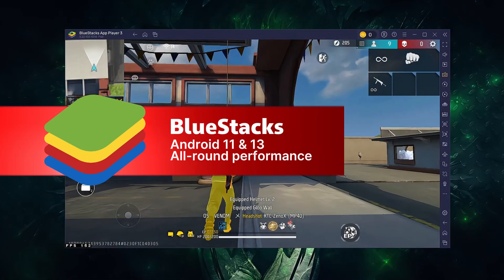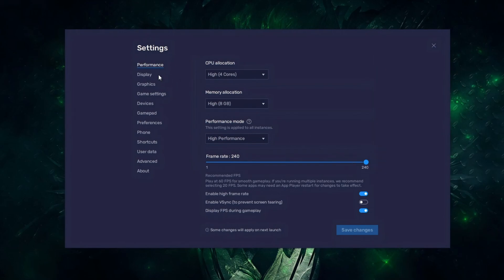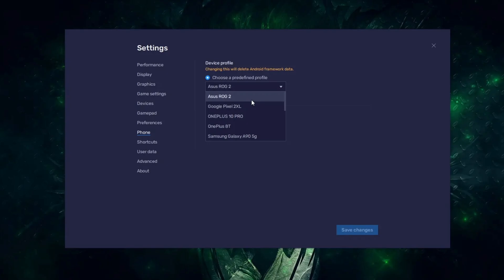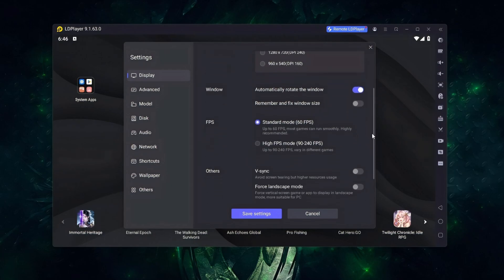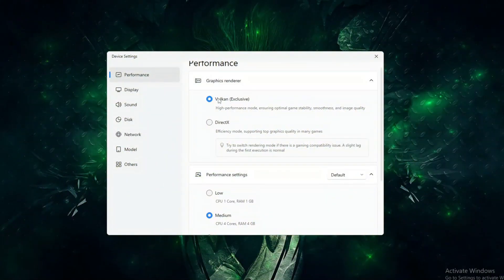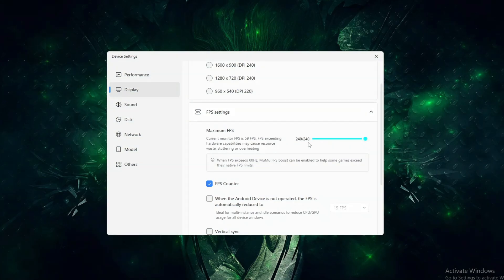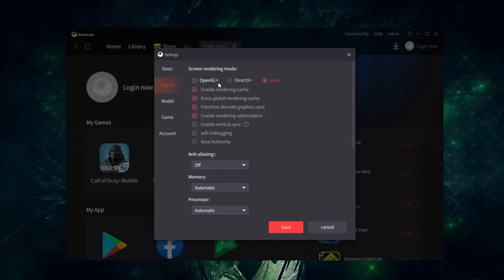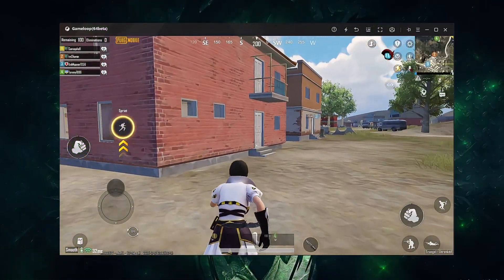Best 4 Android Emulators for PC in 2026 | Best Settings & Configuration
Chapters:
00:00 - Best Android Emulators for PC 2025
00:16 - BlueStacks Best Settings
01:41 - LDPlayer Best Settings
02:44 - MuMu Player Best Settings
03:50 - GameLoop Best Settings
04:58 - Best Emulator for PC